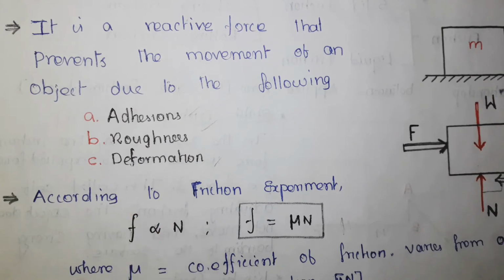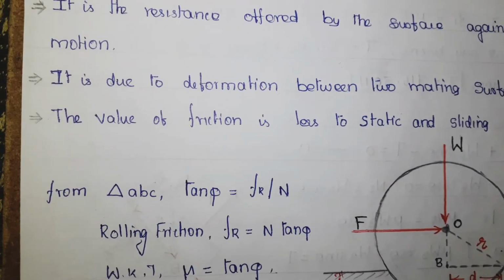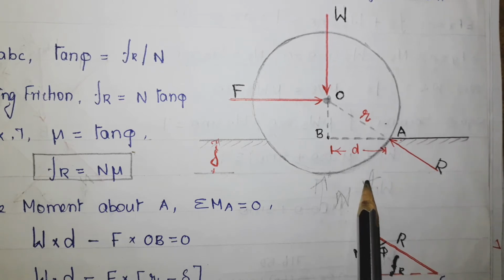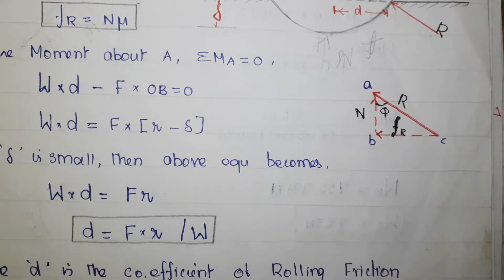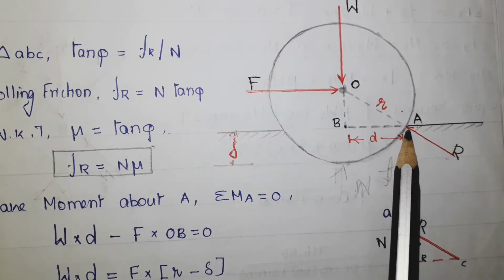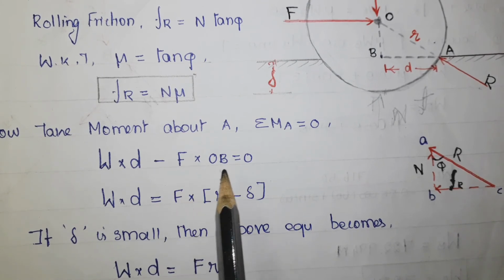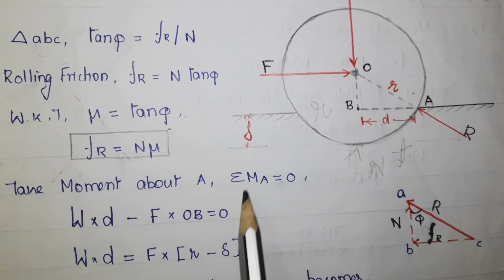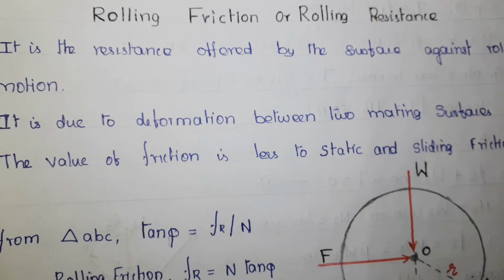FRICTION: Rolling Resistance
This video is about the third type of Friction, called Rolling Resistance. The formula and Derivation have been done